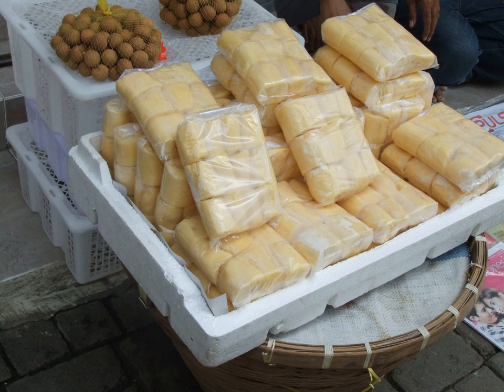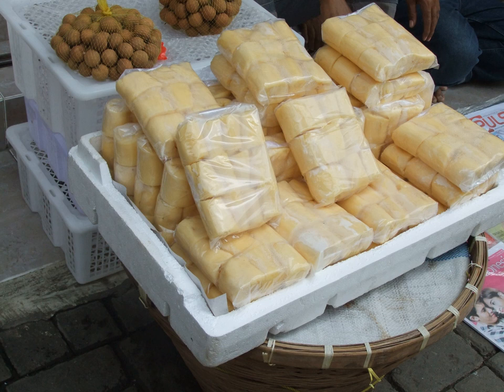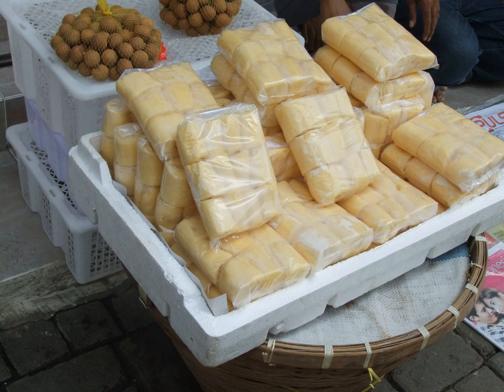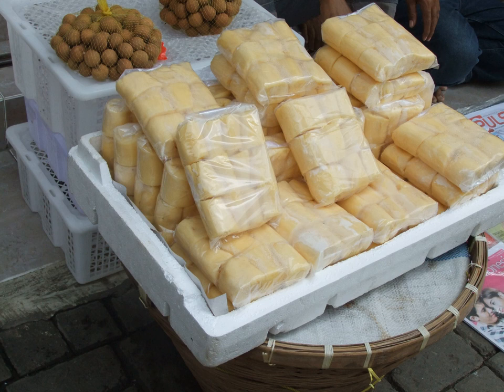Tape (Indonesian cuisine) | Wikipedia audio article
This is an audio version of the Wikipedia Article:
Tape (Indonesian cuisine)

00:00:54 1 Etymology
00:01:38 2 Starter culture
00:02:26 3 Preparation
00:02:35 3.1 Traditional
00:03:26 3.2 Modern
00:03:34 3.2.1 Fermented rice gruel/paste
00:04:18 3.2.2 Rice wine
00:04:26 4 Uses in cuisine
00:04:36 4.1 Indonesia
00:05:43 4.2 Philippines
00:06:51 5 See also

- Socrates

SUMMARY
Tapai (also tapay or tape), is traditional fermented rice found throughout much of Southeast Asia and parts of East Asia, especially in Austronesian cultures. It refers to both the alcoholic paste and the alcoholic beverage derived from it. It has a sweet or sour taste
and can be eaten as is, as ingredients for traditional recipes, or fermented further to make rice wine (which in some cultures are also called tapai). Tapai is traditionally made with white rice or glutinous rice, but can also be made from a variety of carbohydrate sources, including cassava and potatoes. Fermentation is performed by a variety of moulds including Aspergillus oryzae,  Rhizopus oryzae, Amylomyces rouxii or Mucor species, and yeasts including Saccharomyces cerevisiae, and Saccharomycopsis fibuliger, Endomycopsis burtonii and others, along with bacteria.